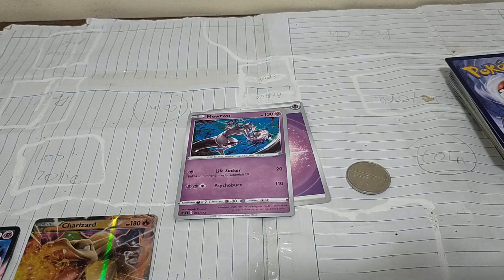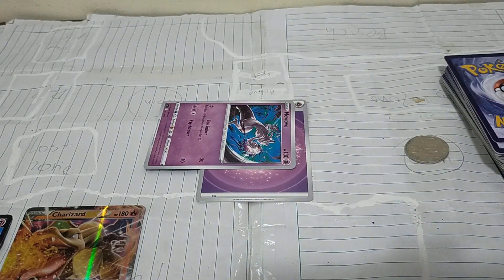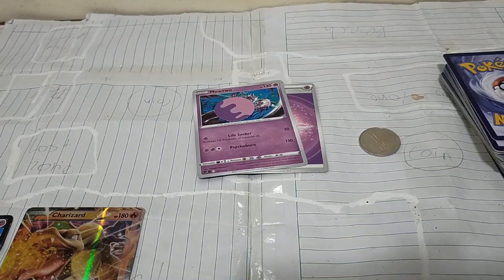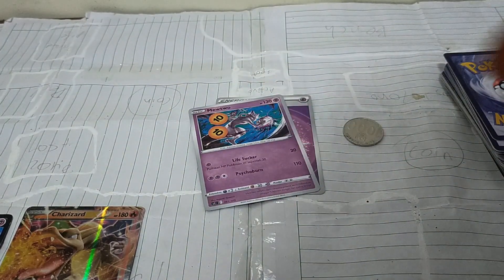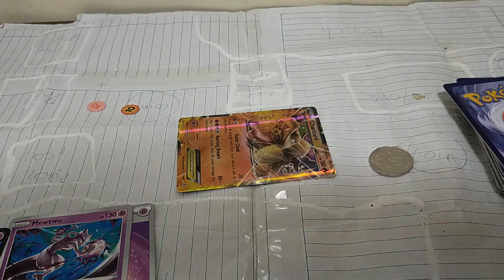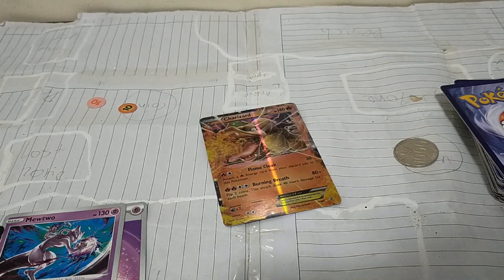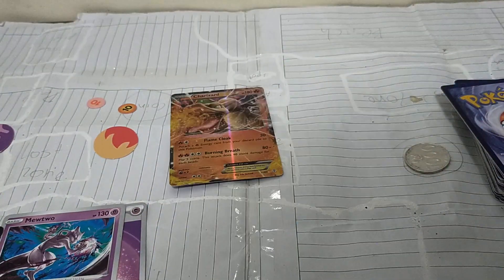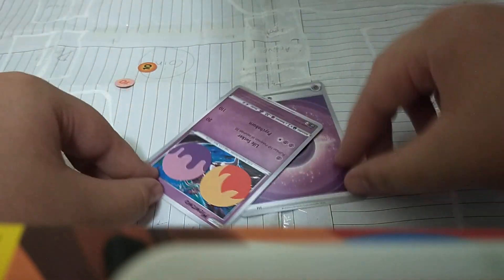How to play Pokémon TCG Part 7